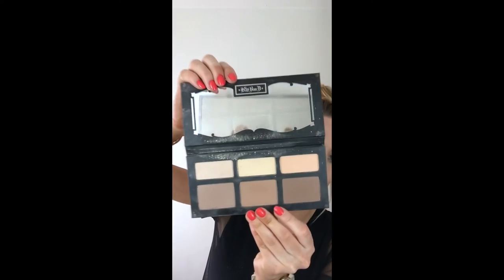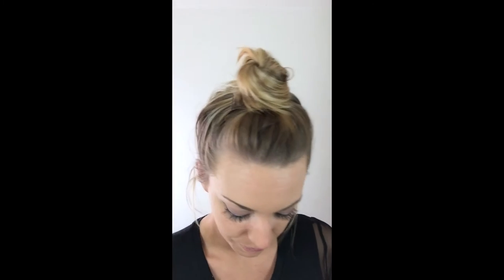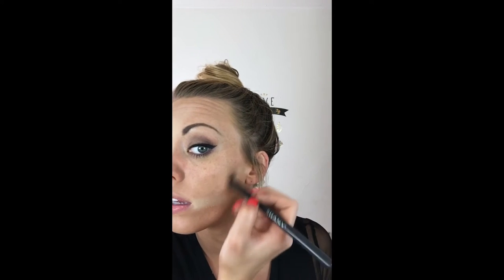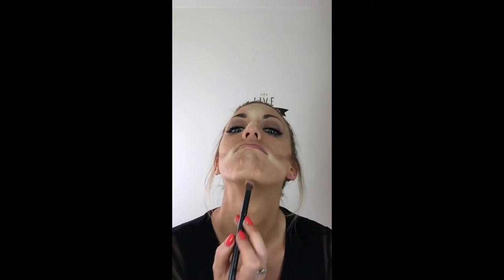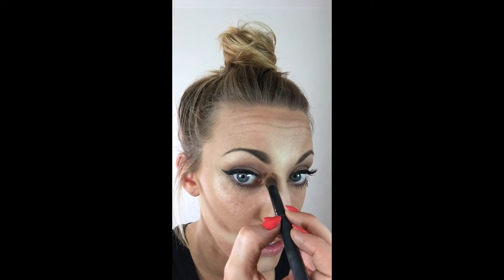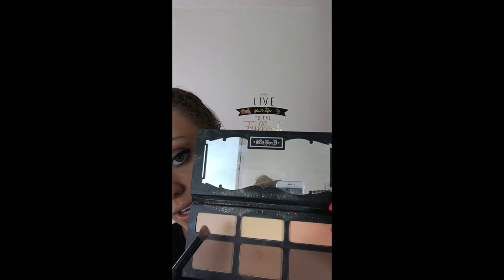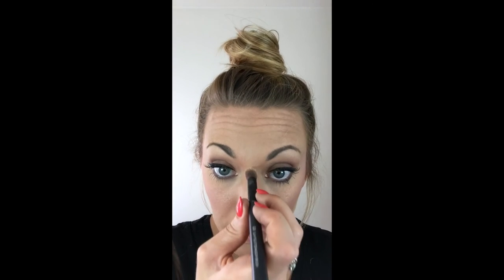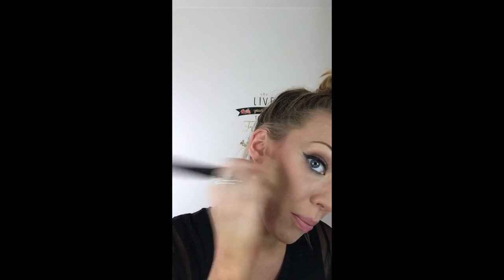Hilight and Contour with Kat Von D Shade+Light Kit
A tutorial on hilighting and contouring with the Kat Von D Shade and Light Contour Kit plus concealer, foundatin, powder, blush, and illuminator.

Other products used:
PRIMER: Bare Minerals Neautralizer Concealer in Medium

LIQUID FOUNDATION: LO'real True Match W5 and W6

CONCEALER: MAC Longwear Pro Concealer

PRESSED POWDER: NARS Pressed Powder in Beach

BLUSH: NARS Oasis

FINISHING POWDER: Tarte Smooth Operatior Amazon Clay Finishing Powder

STIPPLING BRUSH: RealTechniques Stippling Brush